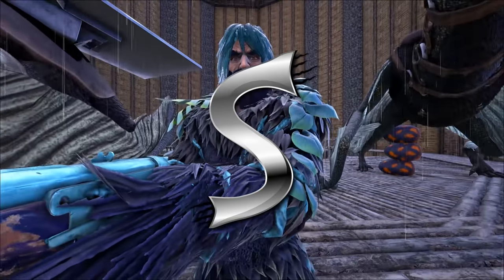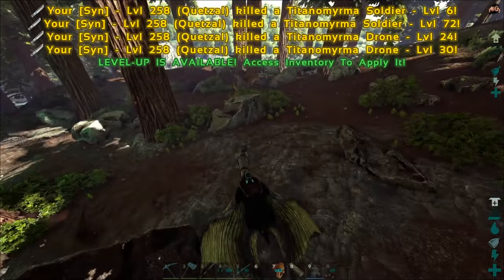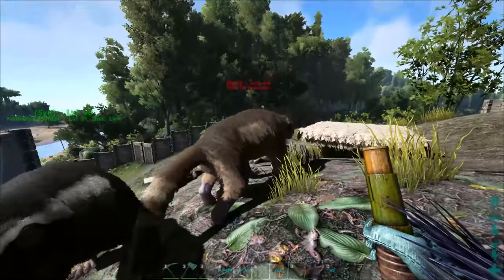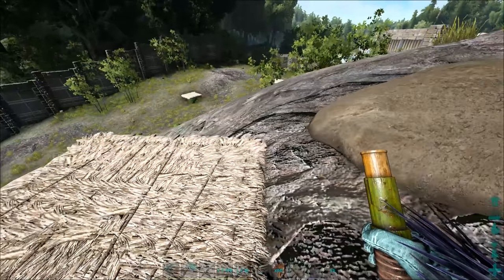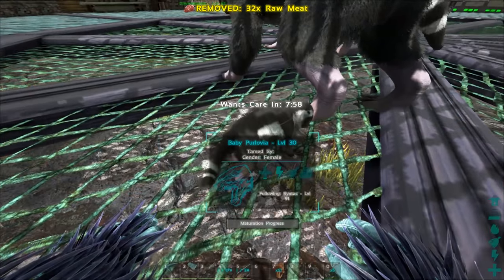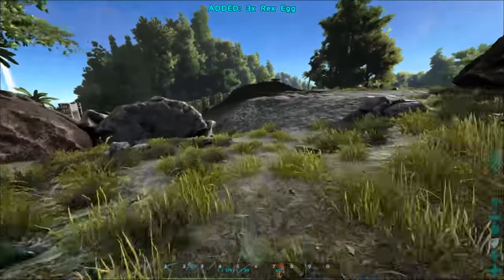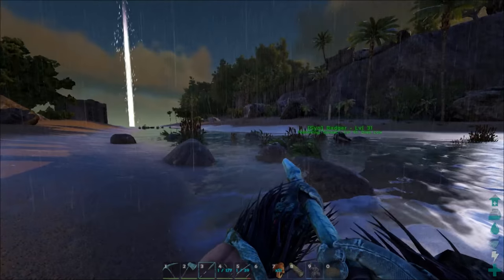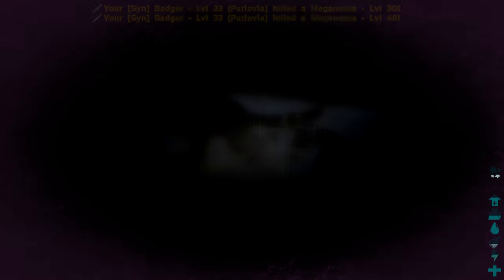PURLOVIA TAMING! BREEDING & IMPRINTING! BABY BADGER! BURROW AMBUSH! - Ark: Survival Evolved [S3E49]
Join the same network I’m with and get YouTube money!